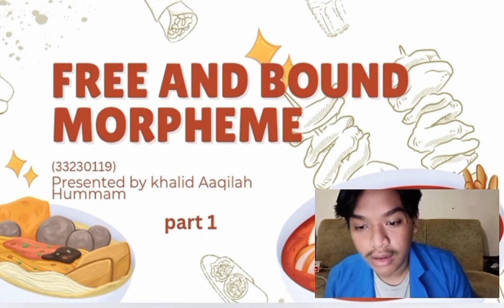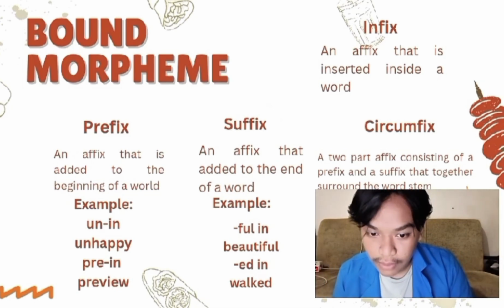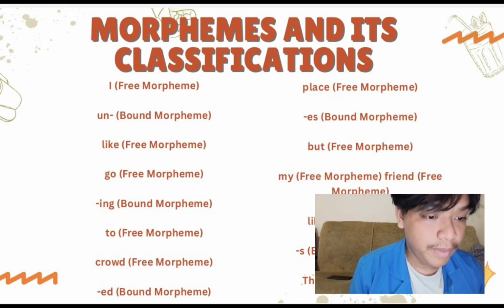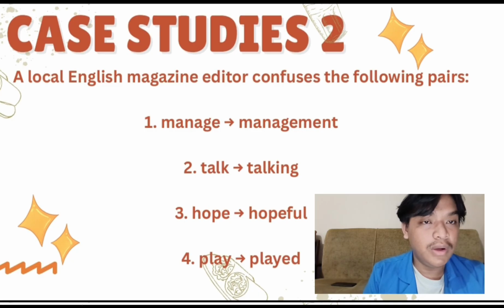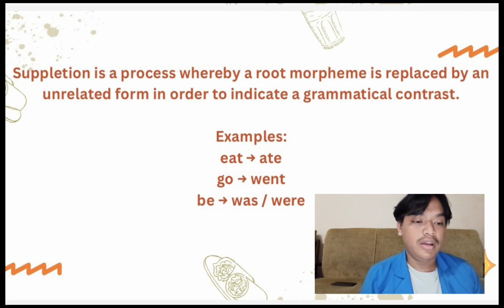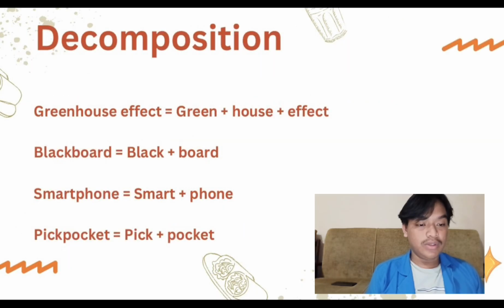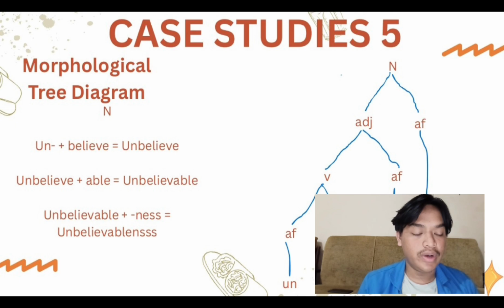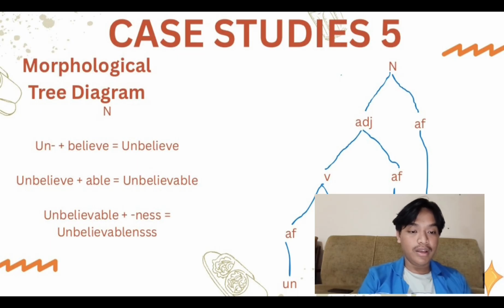project 1 morphology